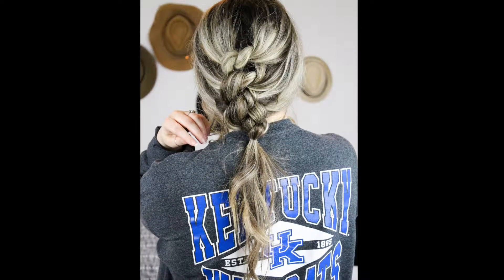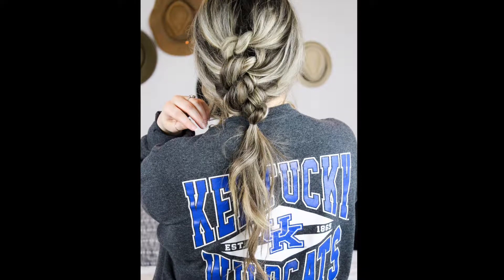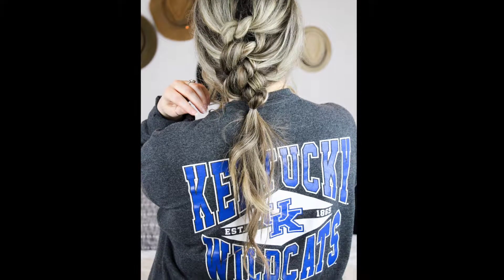Knotted Ponytail Hair tutorail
Get my complete products list on how to keep this look from slipping using texture spray and hairspray!